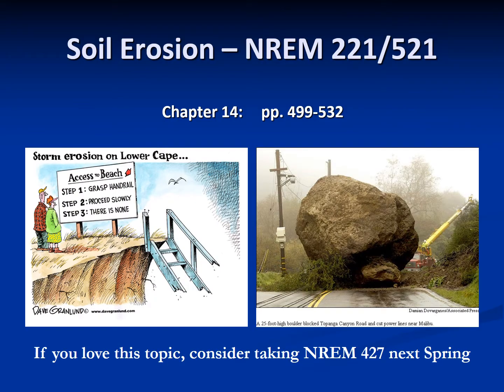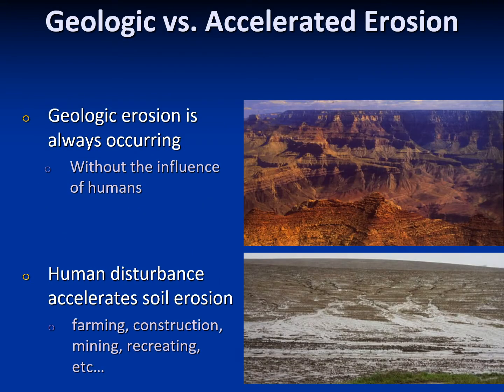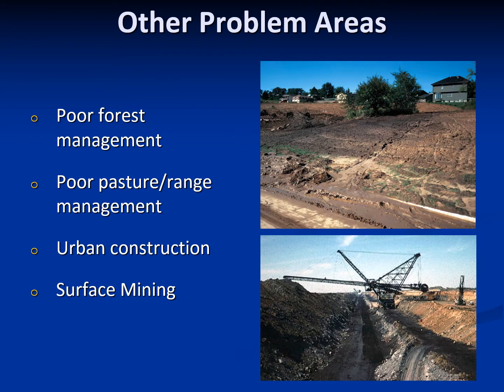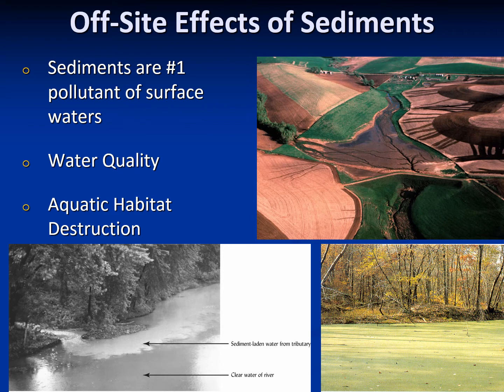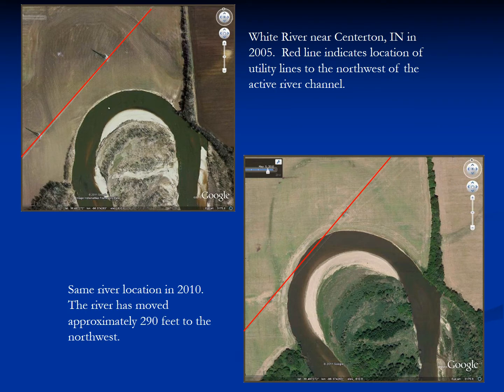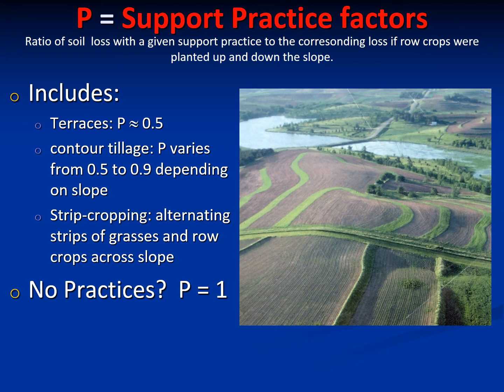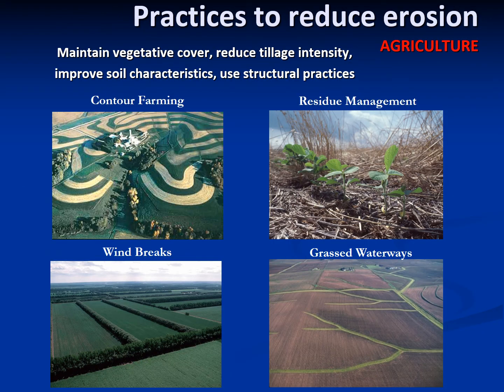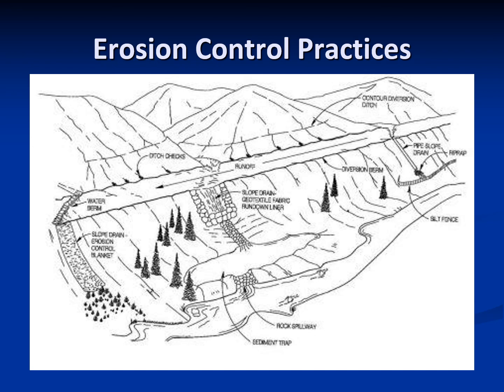11 Soil Erosion and Management Recording